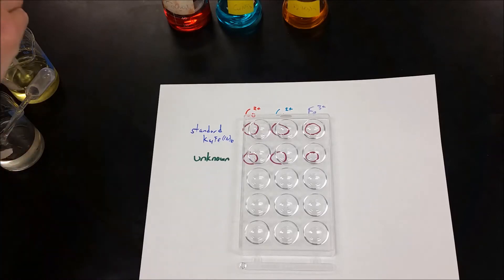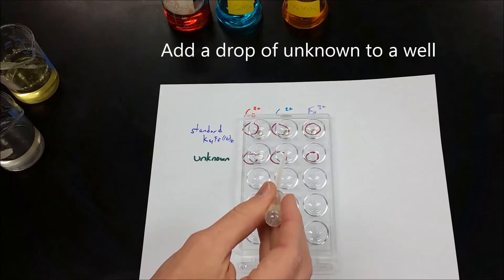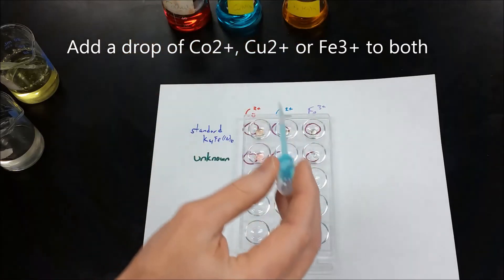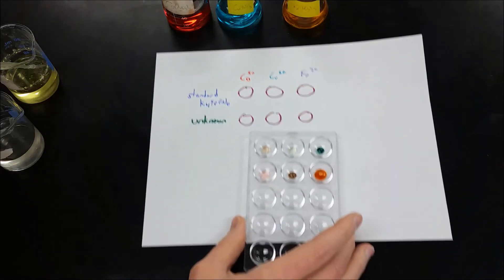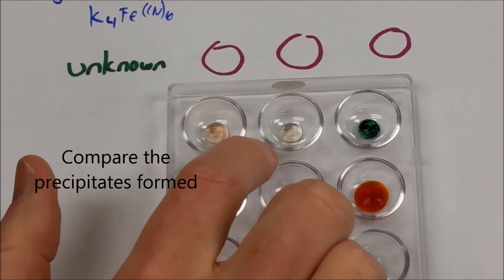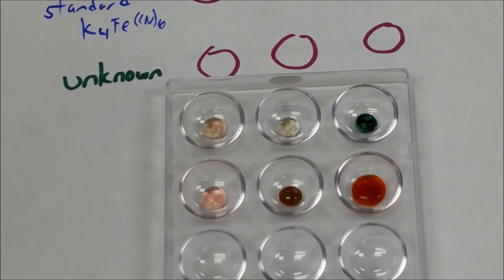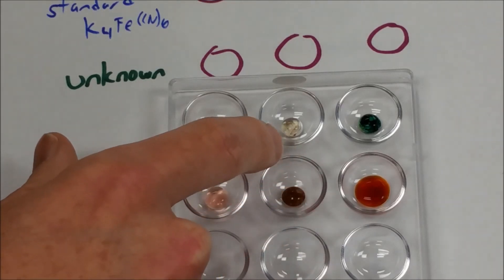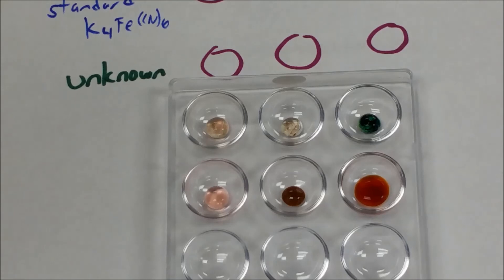Qual Lab Ferrocyanide Test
How to test for the ferrocyanide anion in the Plymouth-Canton Qual Lab.  You can add any of the three cations Co2+, Cu2+ or Fe3+ to the ferrocyanide standard and your unknown.  If the results are the same you have the ferrocyanide ion, if not you should move on to the next most likely anion.